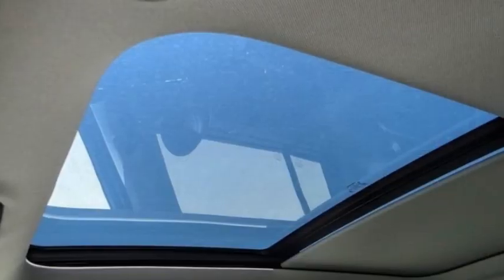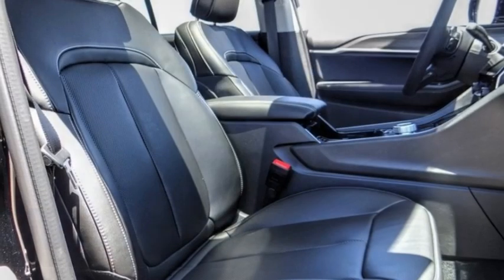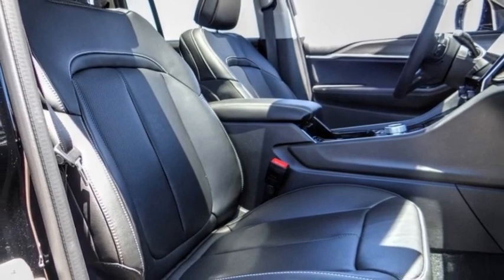2023 Jeep Grand Cherokee 4xe VAN NUYS LOS ANGELES SAN FERNANDO VALENCIA CANOGA PARK GC27451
2023 Jeep Grand Cherokee 4xe 4X4

RUSSELL WESTBROOK CHRYSLER DODGE JEEP RAM PROUDLY SERVICING VAN NUYS, LOS ANGELES, SAN FERNANDO, VALENCIA, CANOGA PARK, & SURROUNDING SOUTHERN CALIFORNIA LOCATIONS. THIS BLACK 2023 Jeep GRAND CHEROKEE 4XE IS EQUIPPED WITH A 2.0L I4 DOHC DI Turbo PHEV, AUTOMATIC TRANSMISSION, AND RECEIVES AN ESTIMATED . CONTACT RUSSELL WESTBROOK CHRYSLER DODGE JEEP RAM OF VAN NUYS TO SCHEDULE A TEST DRIVE AND TAKE THIS 2023 Jeep GRAND CHEROKEE 4XE HOME TODAY, OR VISIT OUR SHOWROOM CONVENIENTLY LOCATED AT 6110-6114 VAN NUYS BLVD VAN NUYS, CA 91401. STOCK #: GC27451 | 2023 Jeep Grand Cherokee 4xe 4x4 TRACTION CONTROL ALLOY WHEELS SECURITY SYSTEM 2023 Jeep GRAND CHEROKEE 4XE 4X4 Van Nuys Chrysler Dodge Jeep Ram is driven and focused to ensure the highest customer satisfaction. A team above all, but above all a team. STOCK #: GC27451 | VIN: 1C4RJYB63PC610990 | 2023 Jeep Grand Cherokee 4xe 4x4 TRACTION CONTROL ALLOY WHEELS SECURITY SYSTEM Van Nuys Chrysler Dodge Jeep Ram